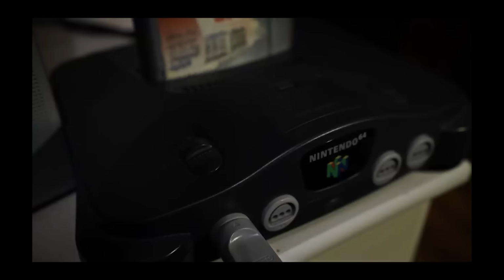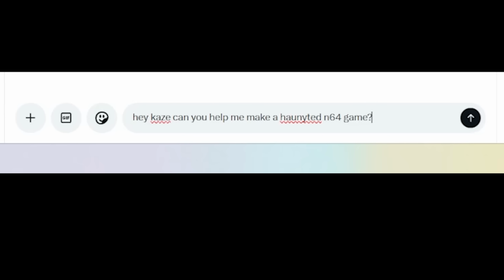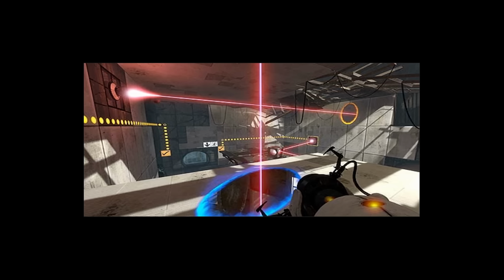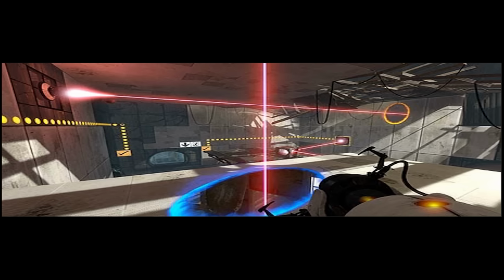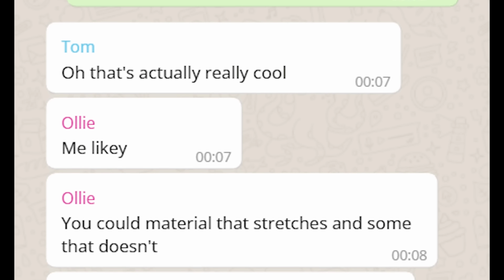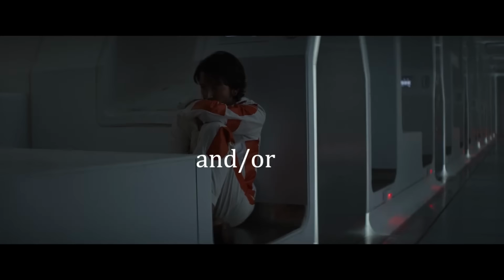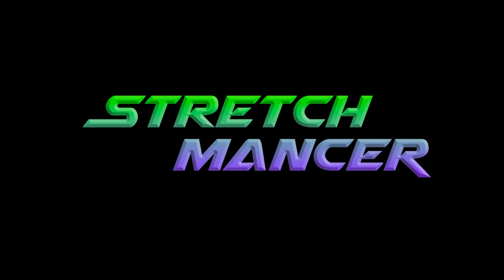How "Crow 64" Became...Something Else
Developed by Triangle Wave:
Adam Butcher
Ollie Powell
Thomas Carrell
Vincent Oliver
Sean Mulvenna
Jarrod Prince
Marco Vale

Published by Offbrand Games